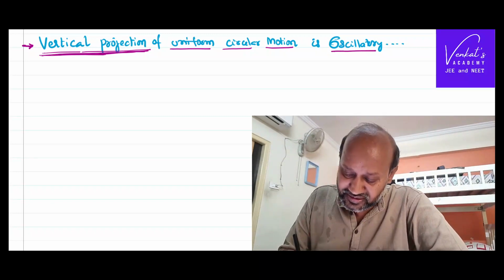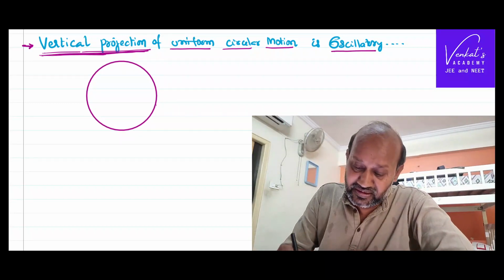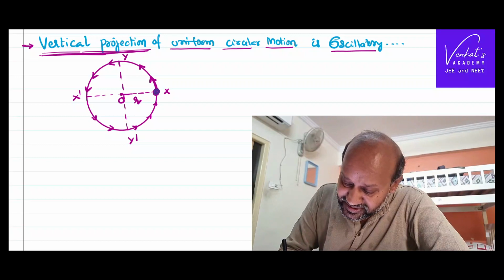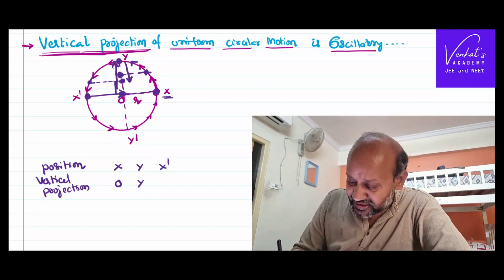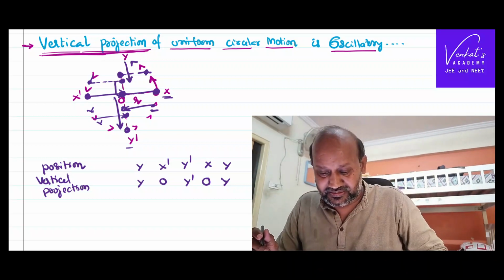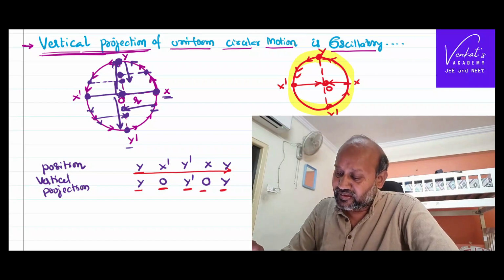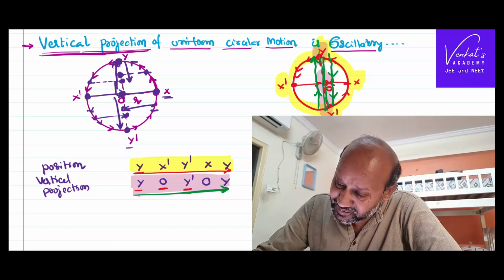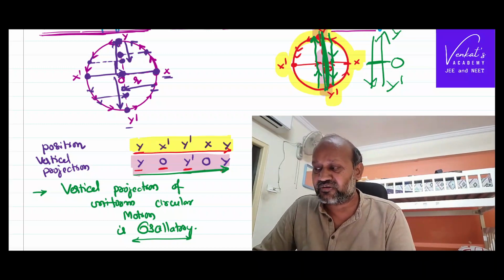Showing Vertical Projection of Uniform Circular Motion is Simple Hormonic for JEE and NEET Physics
Showing Vertical Projection of Uniform Circular Motion is Simple Hormonic for JEE and NEET Physics is disucussed here in this video and we do explain first that it is oscillatory and in that later video we prove it is simple hormonic.
0:00 What is uniform circular motion...
4:00 drawing a vertical projection how it looks like..
5:00 when you complete one rotation in circular motion...